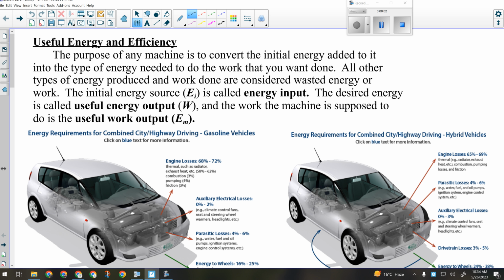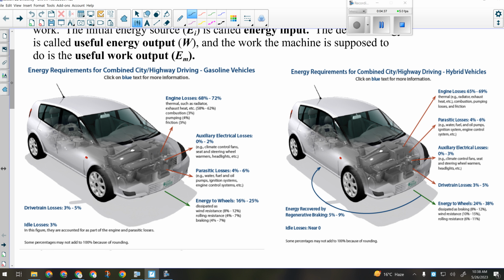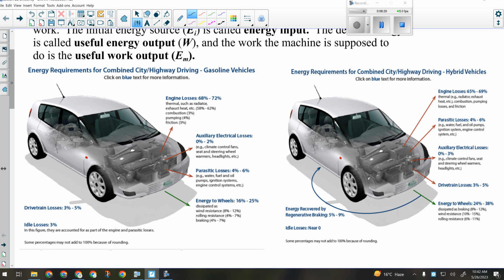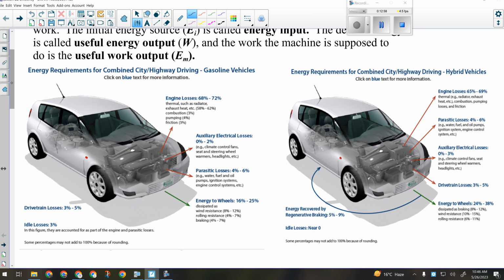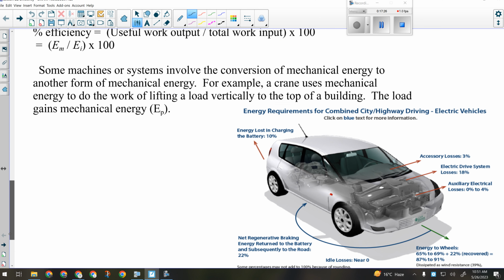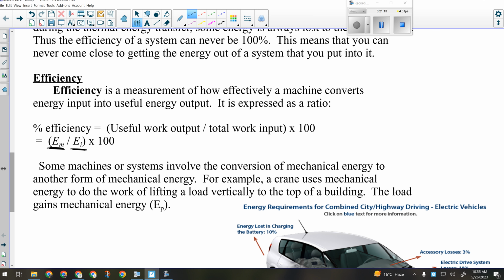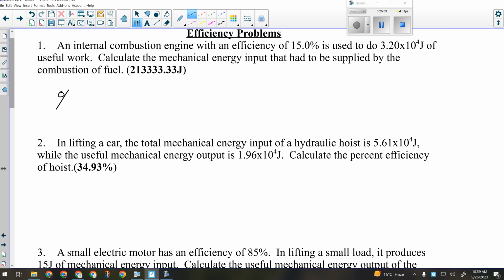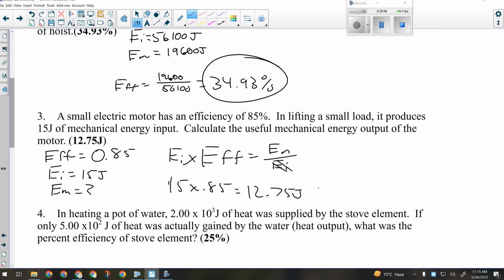Science 10 Unit 3 Lesson 22 Efficiency